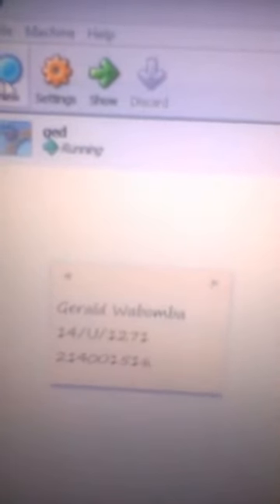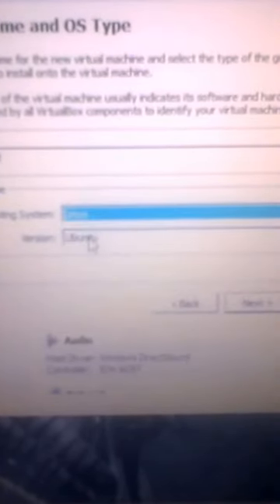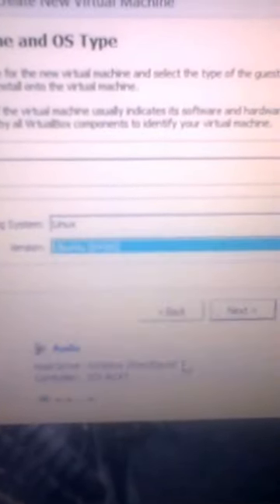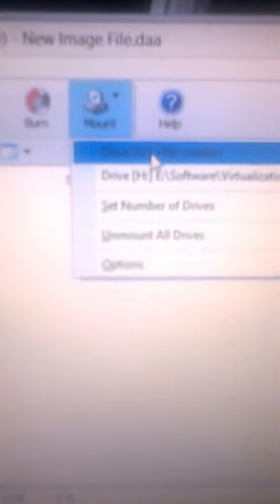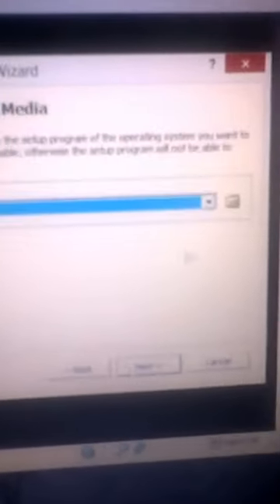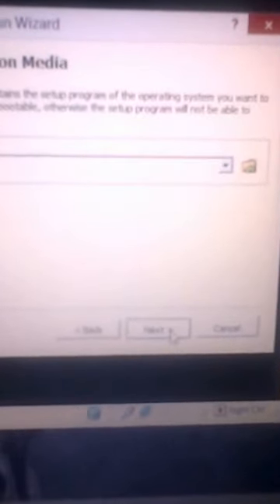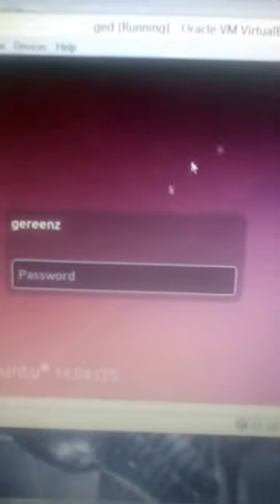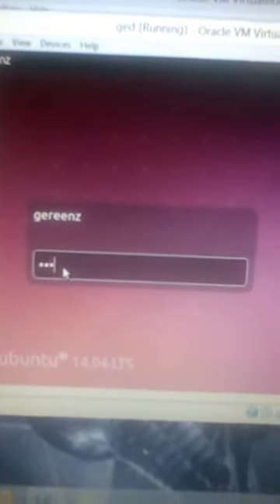gereenz os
How to install ubuntu 14.04 on a virtual machine